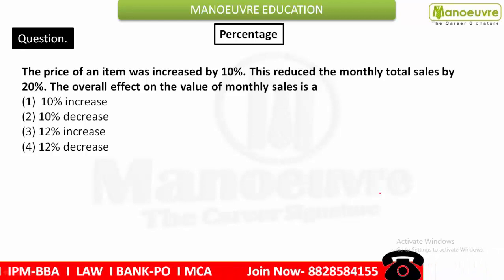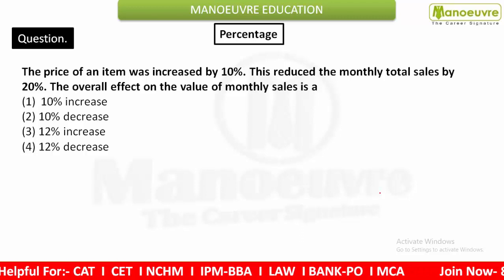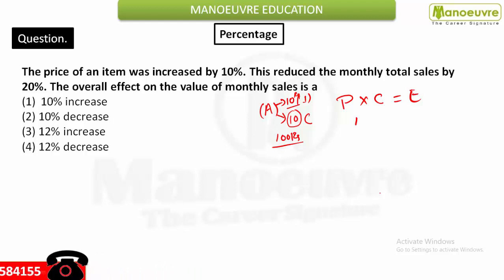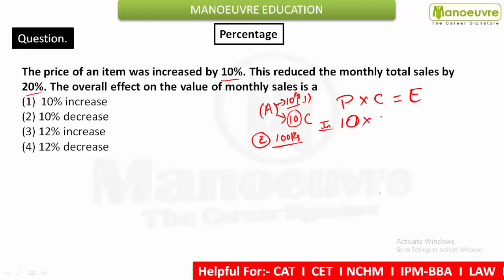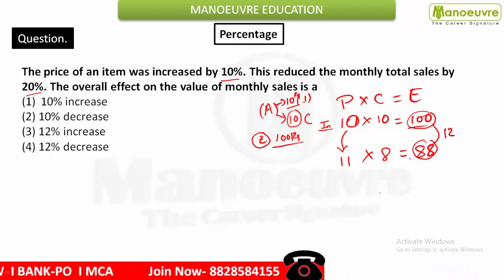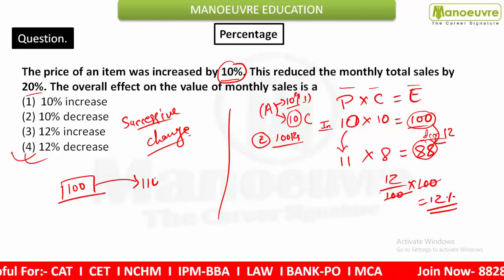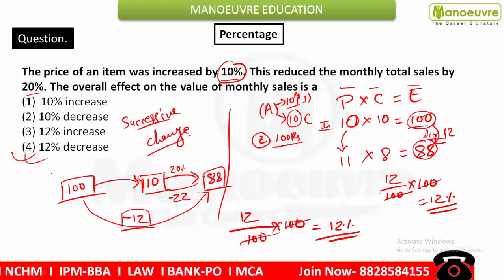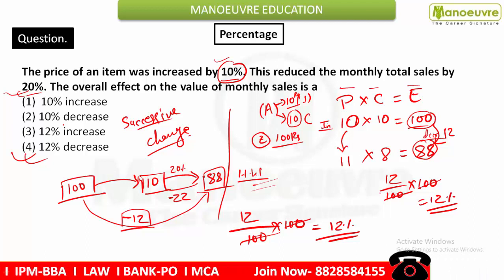Quant ka Josh - eK sawal Roz - Day 5 - For : CAT |CET | TISS | IPM-BBA | NCHM | CLAT| IBPS |SSC |MCA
Link for Online Program:-

ABOUT MANOEUVRE –
1) MBA ENTRANCE
CAT | MBA CET | CMAT | NMAT |SNAP | XAT |TISS | IIFT | OTHERS

3) GOVERNMENT EXAM
4) HOTEL MANAGEMENT
NCHMCT – JEE  I  MHCET HM
5) BBA ENTRANCE
NPAT | IPMAT | SET | DU-JAT | IPU-CET | ST. XAVIER | OTHERS
6) ALL MHCET EXAM